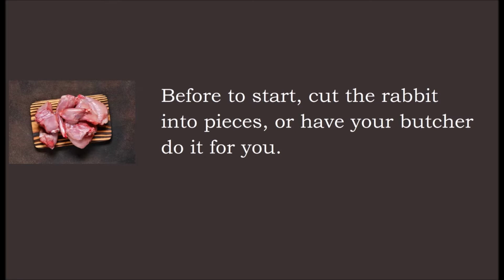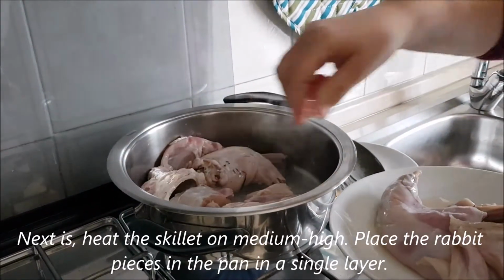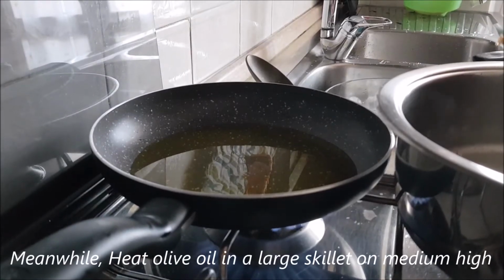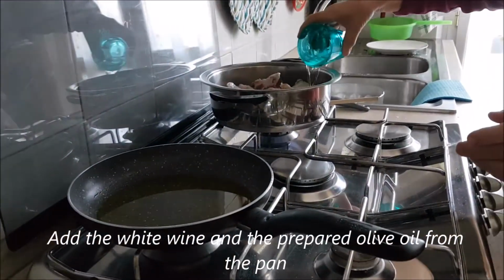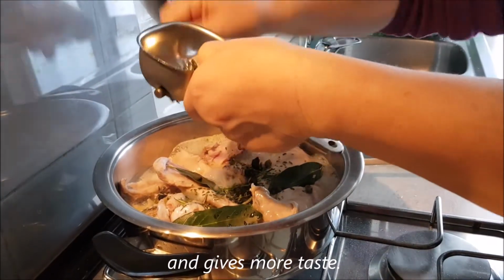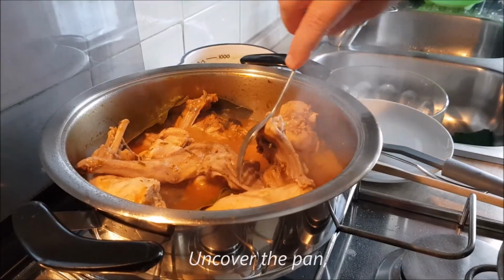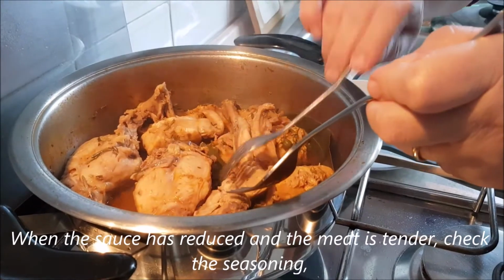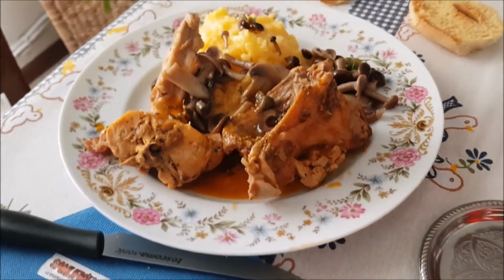Italian-Style Braised Rabbit Recipe with Tomato and Herbs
I’ve been 6yrs here in Italy, and it is my first time I had tried a rabbit menu.
I remembered two days after I arrived here in Italy, my neighbor got me invited for dinner, and they asked me if I eat a rabbit?. I declined with a big NOOOO. I was terrified that moment when she asked me, and I told her, “what a poor little pet.” I explained to her that we don’t eat rabbit in my country because we consider them a pet.

In the market, you can see in the meat section the chopped rabbit meat that is ready or a whole skinless rabbit (the first time I saw it, I whispered to my husband, “why is there a fetus here for sale? Haha! ).
Years pass by, touring to a different mountain and Alps in Italy. I choose to order food that’s their specialty. Believe me; I already tried to eat the meat of bears, wild boar, and deer.
So, I decided to try to eat the rabbit, so I told my in-laws that I am ready and I would like to try to eat the rabbit meat, so they said, “Va bene, Ci prepareremo” ( Okay, we will prepare.)

The rabbit meat needs to be marinated for at least 24hours with aromatic herbs before cooking it traditionally. About 2 hours to cook the meat to become tender and ready to eat. The rabbit meat is like a chicken almost, gamey, almost sweet, and earthier taste. However, this meat is one of the healthiest and is considered lean or white meat because of its fat quantity and quality.

All I can say that rabbit meat is delicious!